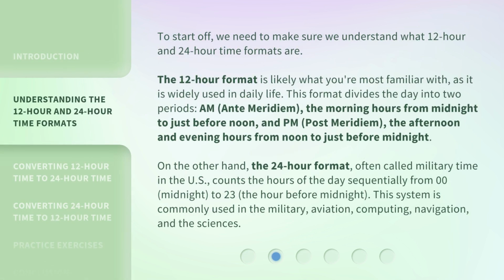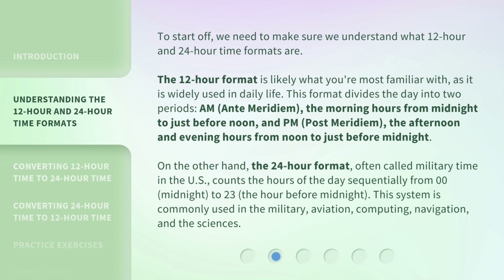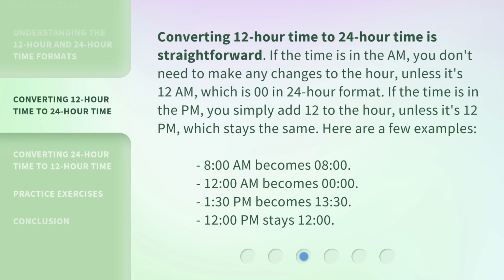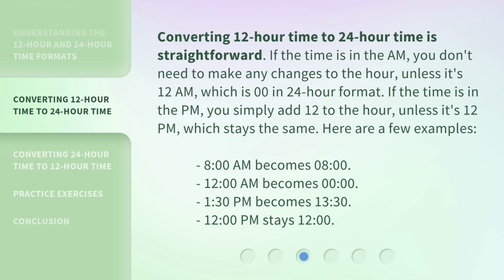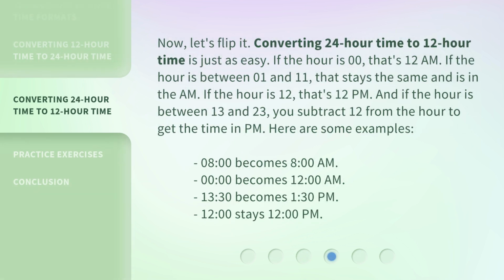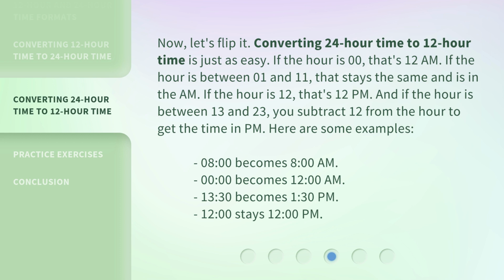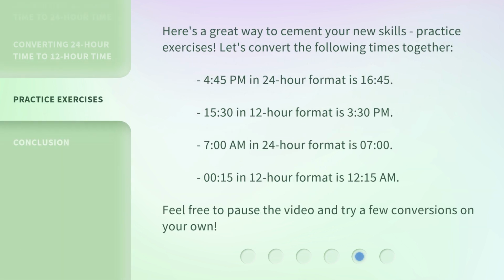Conquering Time: Mastering the 12-hour and 24-hour Clocks!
Mastering Time: Converting Between 12-hour and 24-hour Clocks • Learn how to easily convert between 12-hour and 24-hour time formats with this comprehensive tutorial. From understanding the difference between AM and PM to converting times in both directions, this video will have you mastering time in no time!

00:00 • Introduction - Conquering Time: Mastering the 12-hour and 24-hour Clocks!
00:33 • Understanding the 12-hour and 24-hour time formats
01:29 • Converting 12-hour time to 24-hour time
02:10 • Converting 24-hour time to 12-hour time
02:54 • Practice Exercises